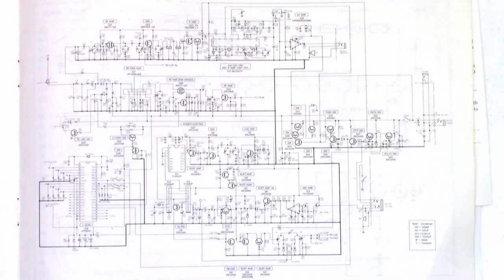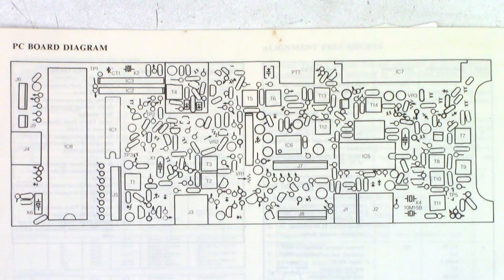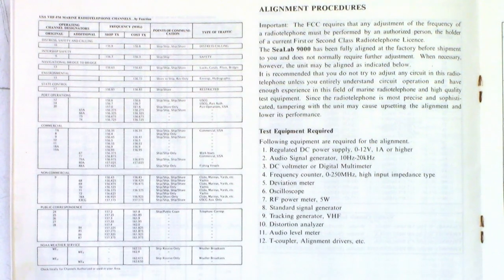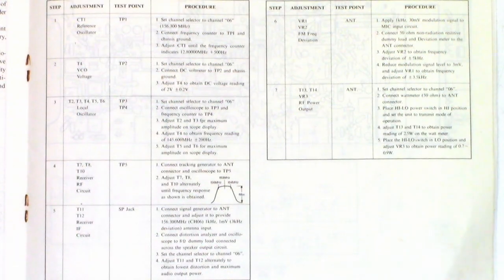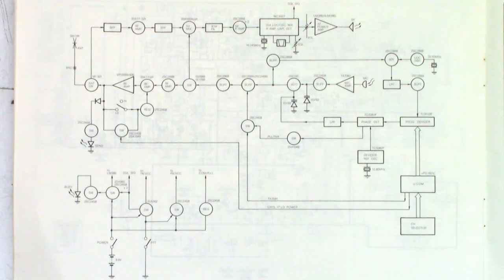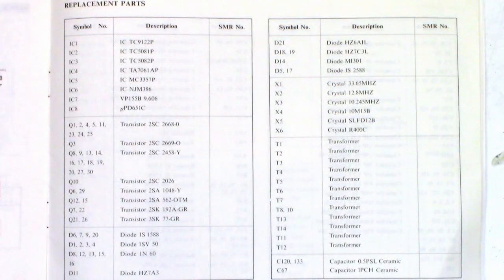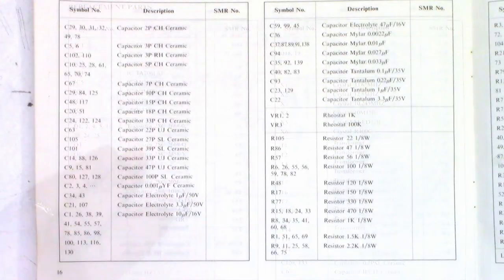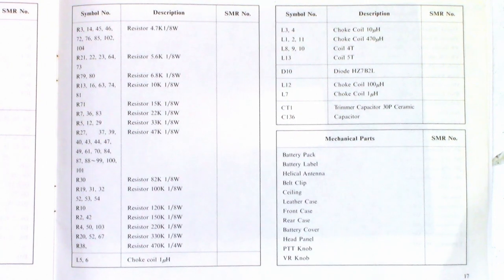Southern Marine Research SMR Sea Lab 9000 handheld marine Transceiver hooked up backwards - Now DEAD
A Southern marine Research Sea Lab 9000 Marine FM Transceiver that came in totally dead after being hooked up to reverse polarity power. After a quick visual inspection I found 2 transistors that had been damaged due to the reverse polarity. After transistor replacement it works great once again.
Michael Mazer         Mike Bale       David Arballo       Richard Hudson       Karen Shegog       Rudy Kraker       Dan Latorre       Jim Louderback       Philip Brown (Thank you for monthly support)      Justin Tuhua       Cynthia Adams       John Roach       John Quinn       Ashley Silas       Sherri Parsons       Jim McCarthy        David Arballo       Steve Navarro       Keith Claro       Frank Conlon       Graham Foral       Bob Hendrix       Jim Meschler       David Jacobson       Randy Fink       Scott Kullen      Obaid Khan      Robert Brothers      Timothy Edds      Brian Gay       Owen Flint      Dana Dainels      Tyler Bridge      Dena Hamilton       Paul Agbuya       Samuel & Nancy Guich       Dot Morgan       Timothy Ritchel    William Holloman      Cynthia Adams      Andrew Oros      George Savage Graham Foral      Paul Agbuya      Scott DuVall      Christian Brenzel     Russell Houtz      Philip Brown      Michael King      Erick Pastor      Robert Ettinger      Christopher Cicero      Heath Lasswell      Timothy Ritchel      Benjamin Rubio      Michael Dukes      Dot Morgan      Casey Cane      Teri DeLeo      Kelly Knutson      Howard Goble      Diana Williams      Reed Graham      Christopher Wang      David Ammerlaan      John Johnson       Shaheed Amirkhan      Brett Sherry      Joseph L Ozvold      Sweidan Omar      John Eggers      Linda Kuo      Daniel Pyles      Melanie Branton      Lisa Sklar      Barry Marchant      John Harper      Larry Mcdonald      Annette Lewis      Howard Goble    Hugo Tajimaroa      M R Rajesh      Uri Cohen

00:00 Intro and first look
00:47 The schematic and parts list
01:41 Testing the AC and DC adaptors
002:42 Testing the (over 10 year old) battery
03:14 The board view and a damaged capacitor
03:39 That is the problem
04:25 The blown transistors
05:04 Testing the diodes in circuit
05:51 I don't have originals, but I have these
06:38 Transmit and receive tests
07:28 Reversing the DC cord polarity
07:55 Final thoughts/Closing words